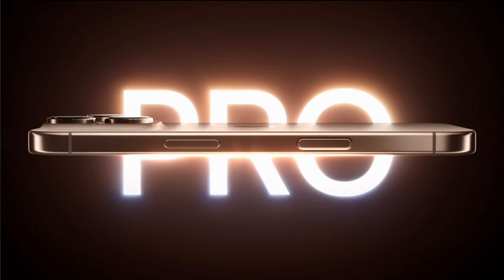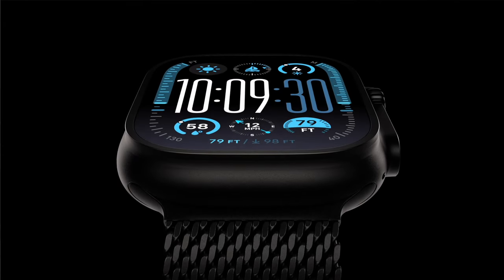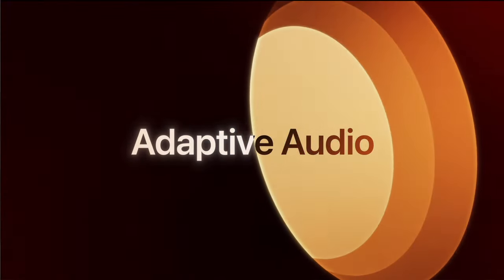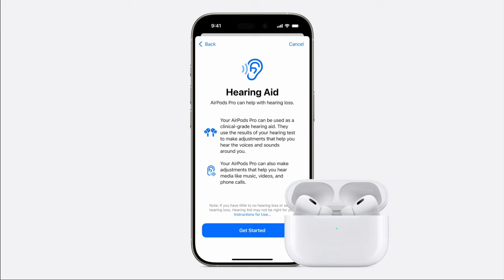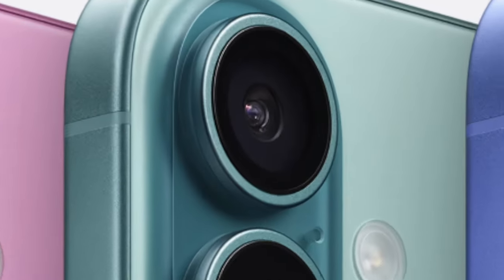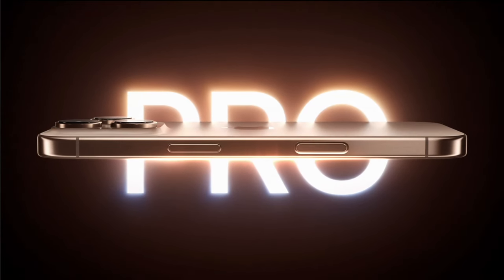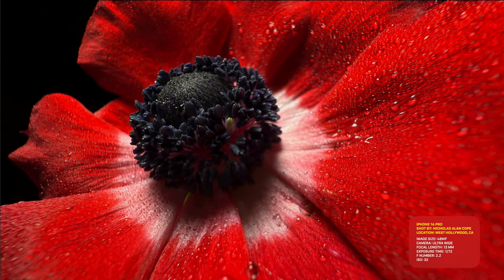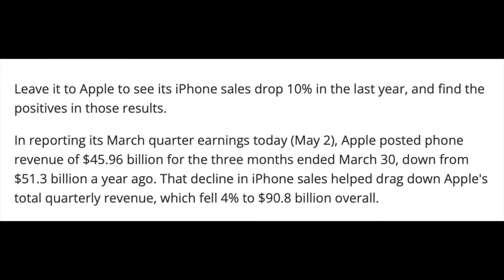What Went WRONG at the Apple Event?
The phone is the same as last year!!!